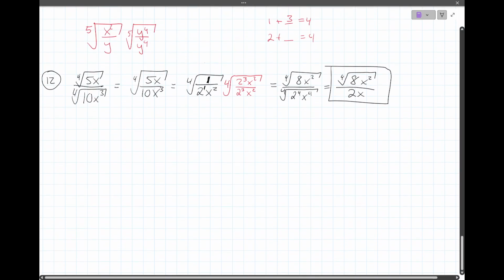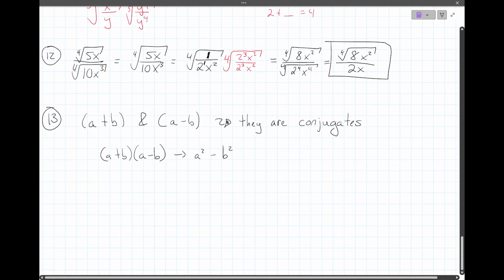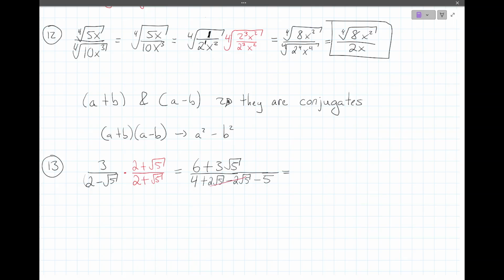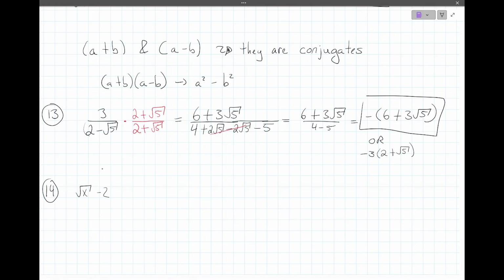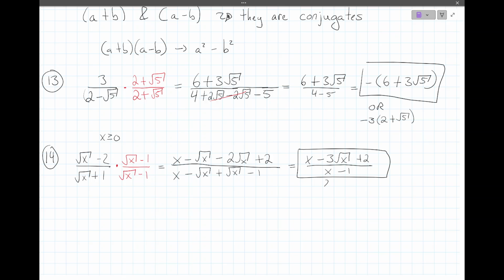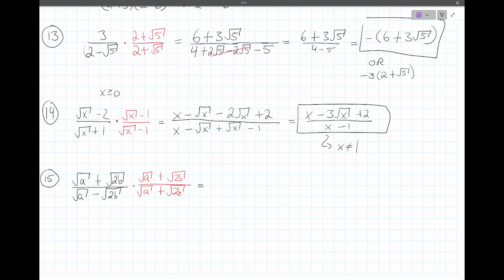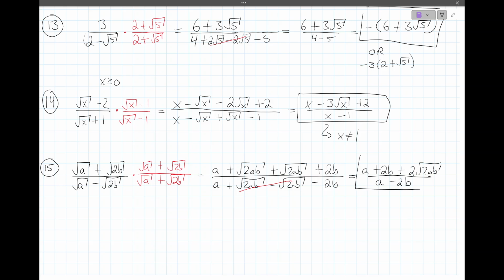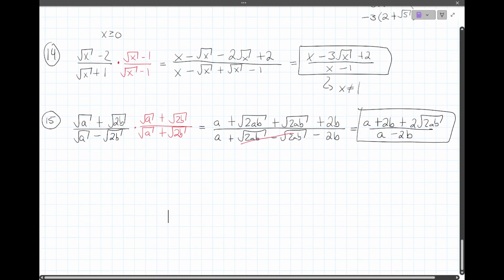Unit 1 Lesson 6C - Multiplying and Dividing Radicals